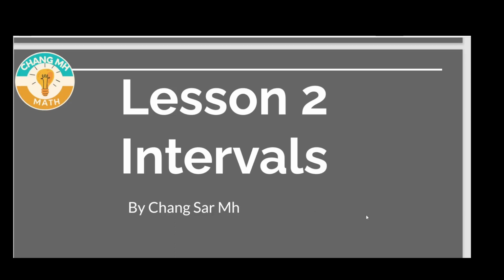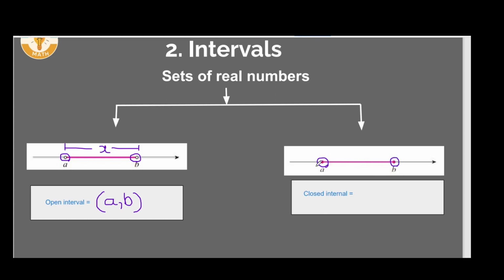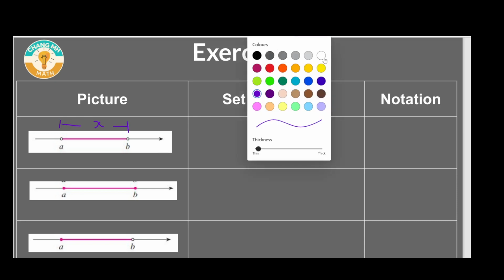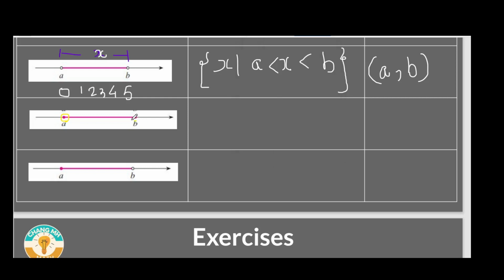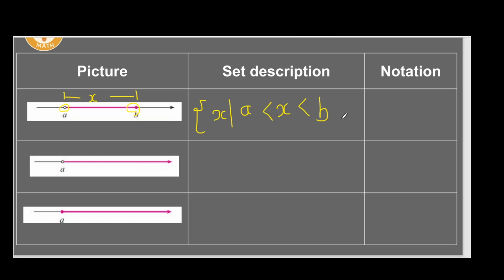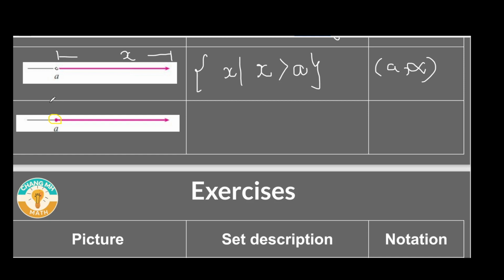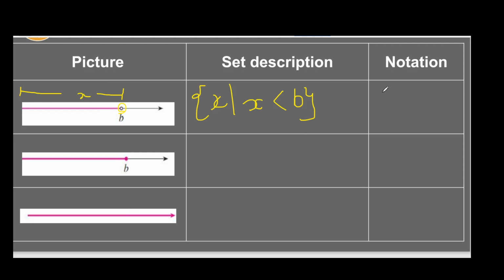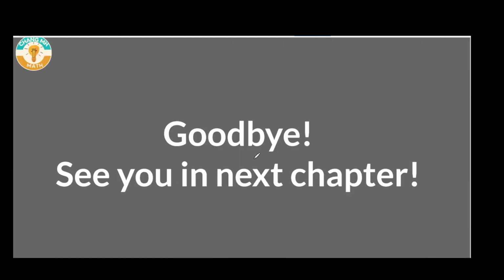Pre-calculus (Lesson 2 Intervals)